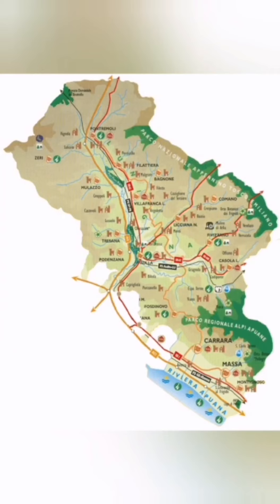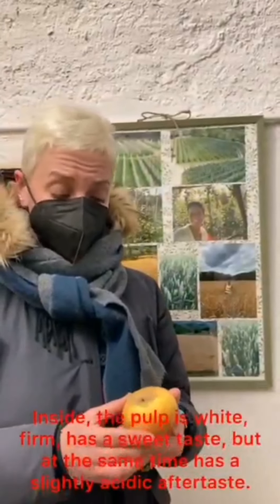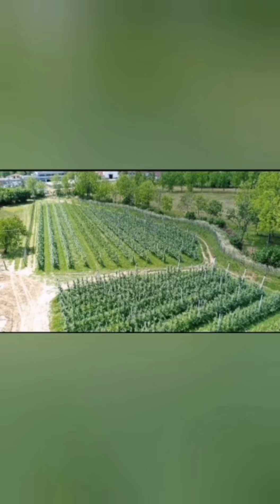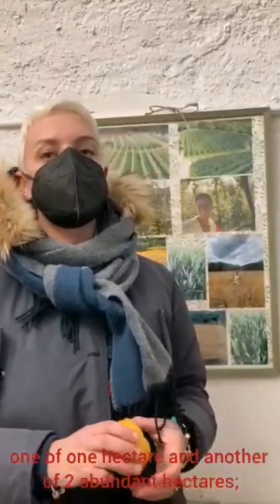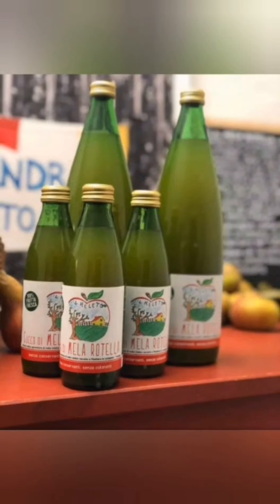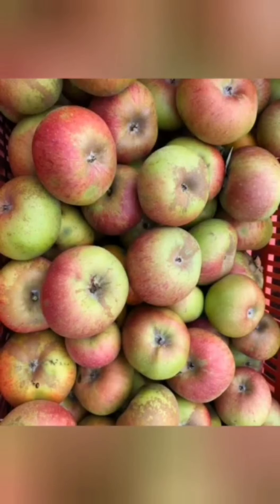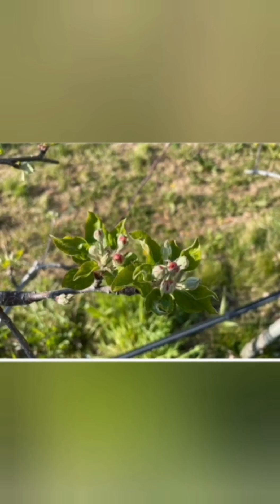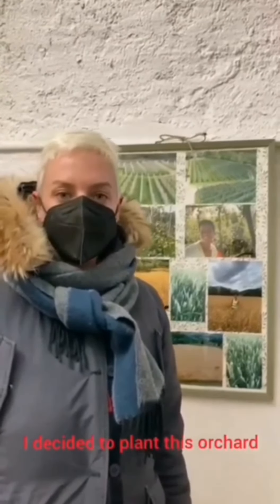Mele Lunigiana (apples)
3AS